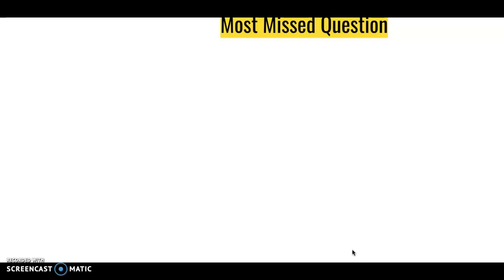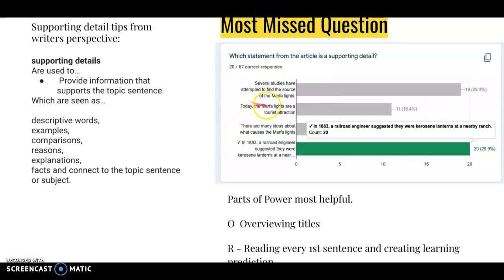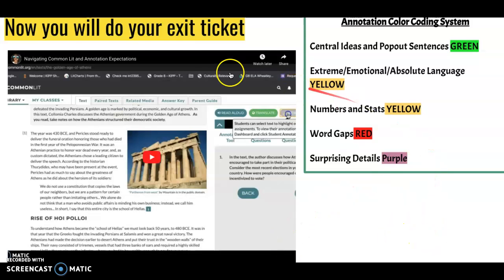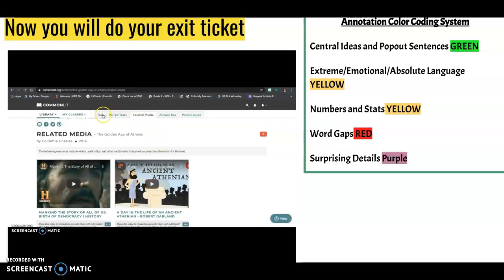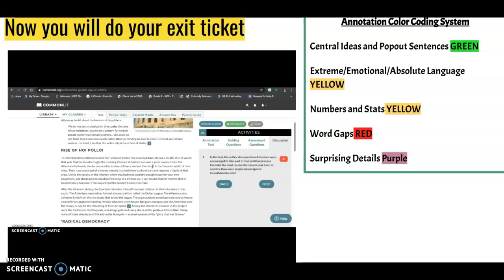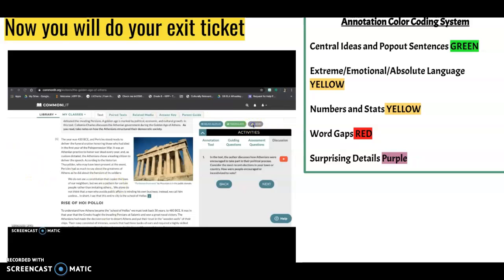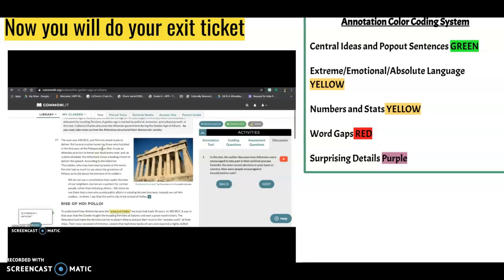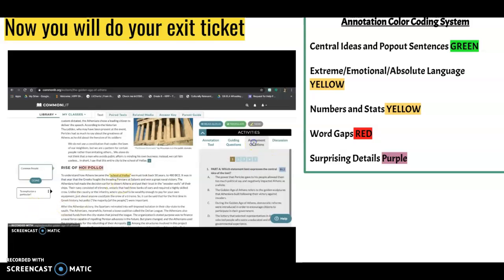Distance Learning Summaries and Inferences Day 3